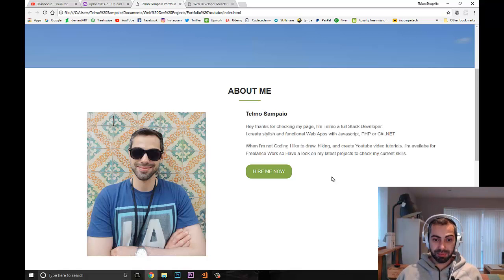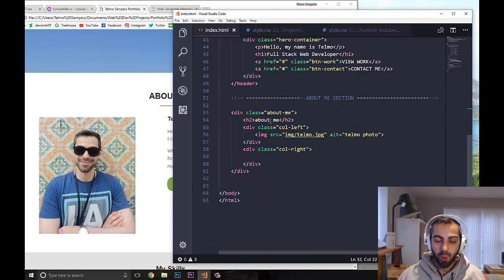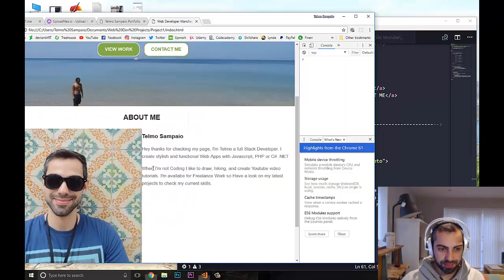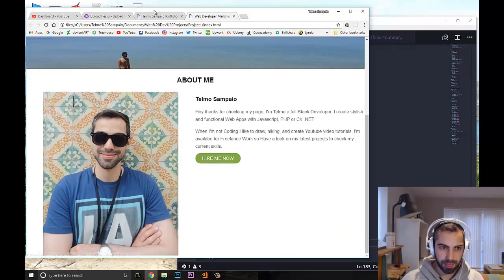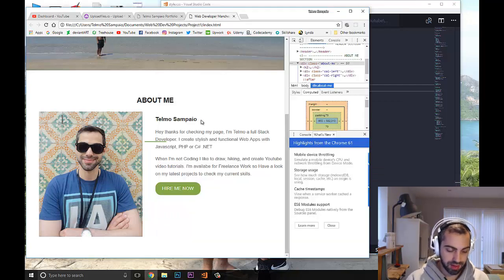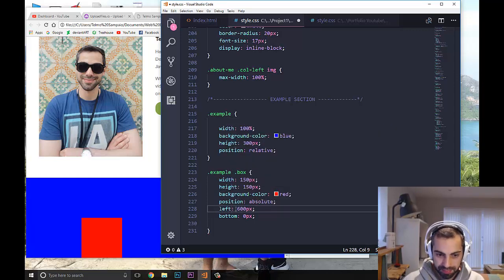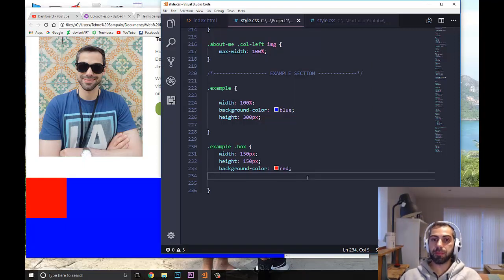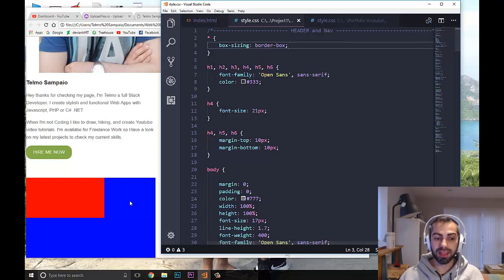How to Build a Website with Html & CSS - Part4 About Me Section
In this video I will be showing you a tutorial of how to build a HTML CSS Website Online Portfolio for complete beginners, and in this particular video we will build the About me Section.